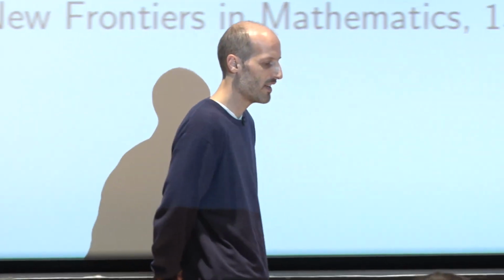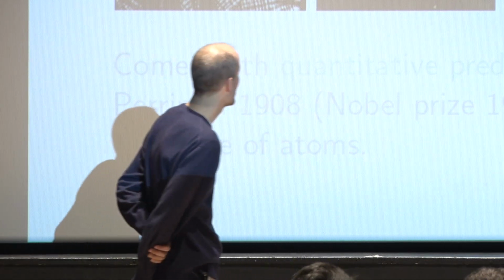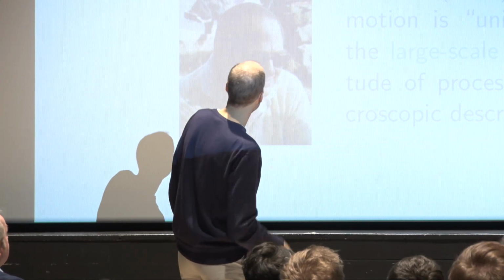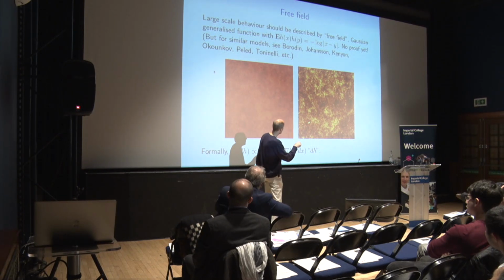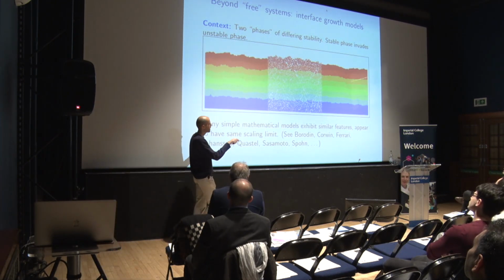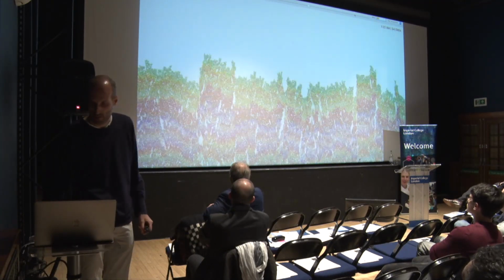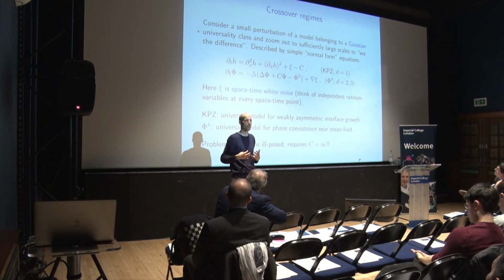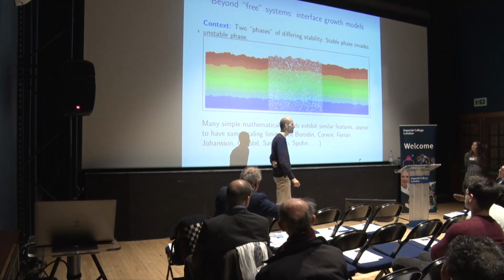New Frontiers in Mathematics: Professor Martin Hairer “Bridging Scales”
New Frontiers in Mathematics: Imperial College London and CNRS international symposium

Professor Hairer from Imperial College London explains constructing mathematical tools to link the macroscopic and microscopic worlds.
Using examples of Tetris bricks and liquid crystals, Professor Hairer talked about universality and the evolution of a boundary between two regions.